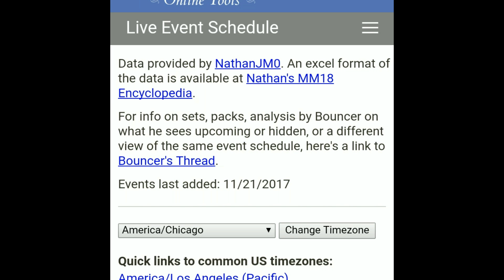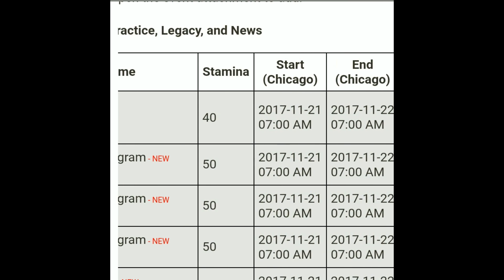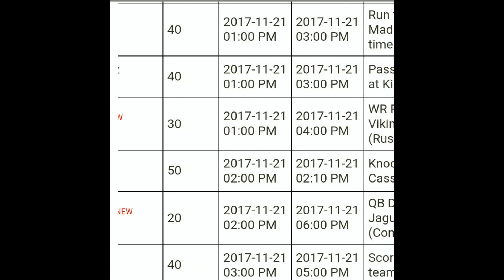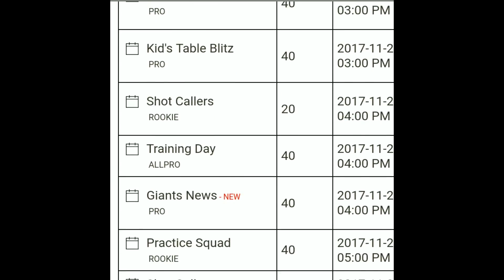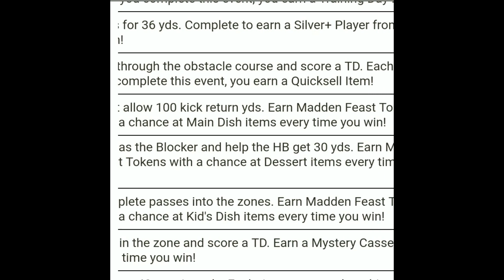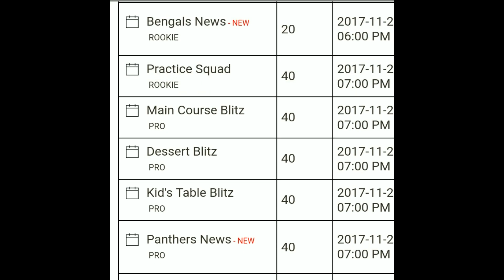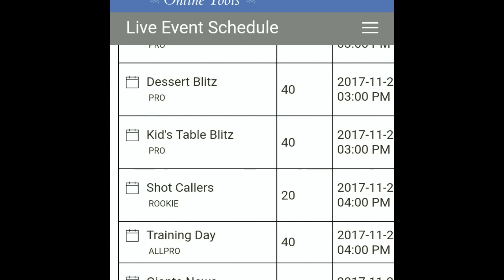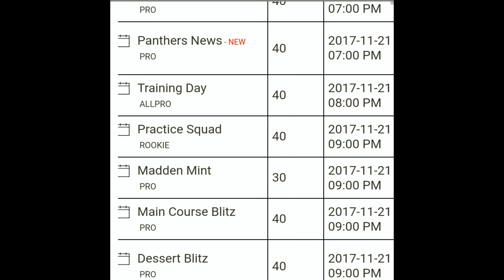FOOD FIGHT & LIVE EVENT RELEASE TIMES! *NOT CLICKBAIT* MADDEN MOBILE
**HIT SKIP AD AT TOP, THEN IT WILL TAKE YOU THERE!

Please leave a comment on what you guys think.